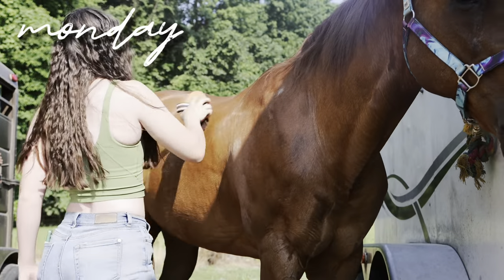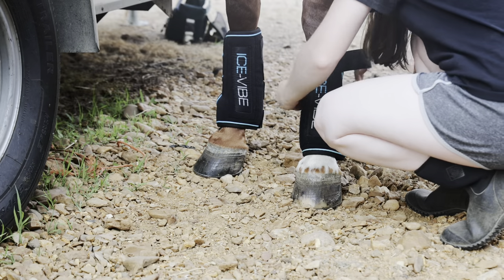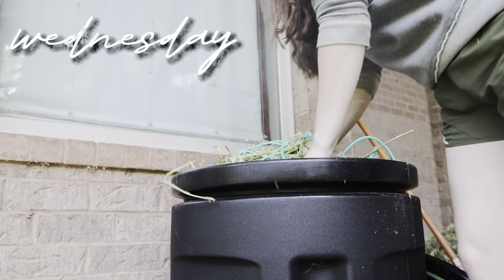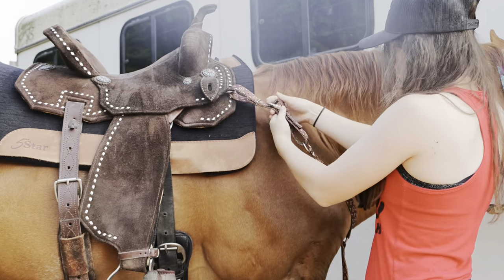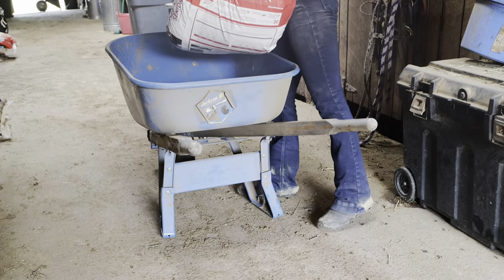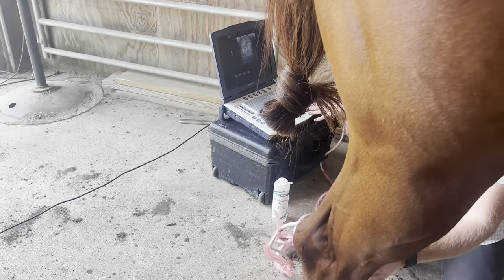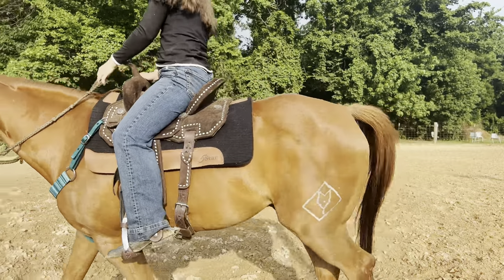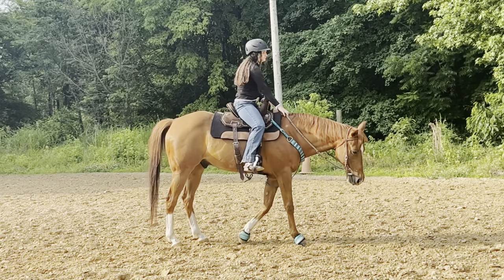Busting Out The Trot Poles And Jumping My Dog! Equestrian Week In The Life!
Hey guys! Get ready for Kite's horse show vlog to be up soon! I really hope you enjoyed spending this week with me!

Ask me about my Master Saddle :)